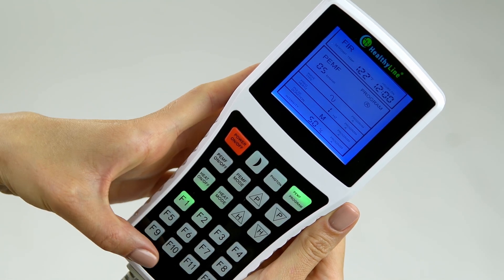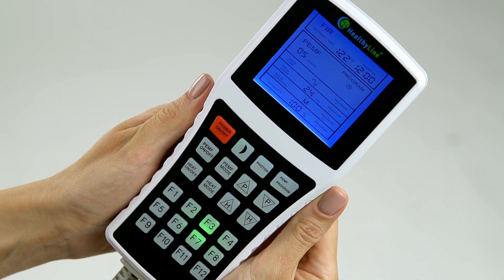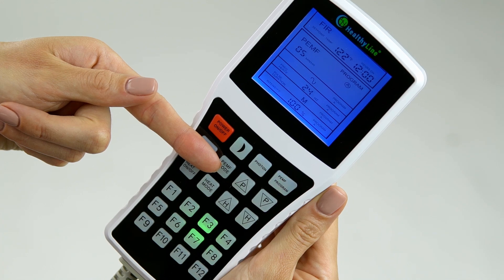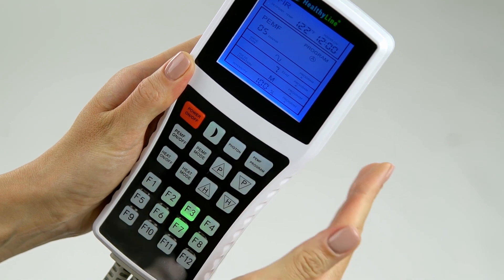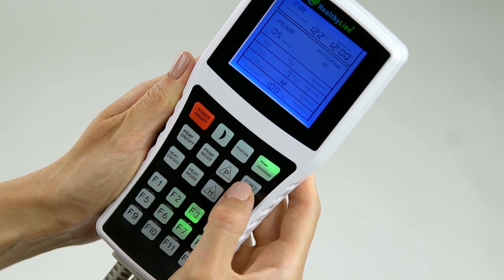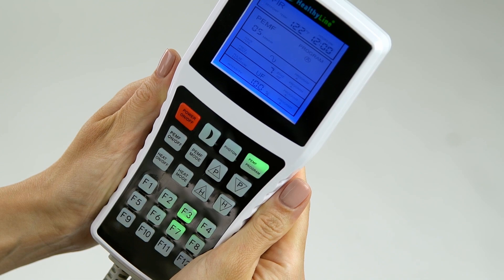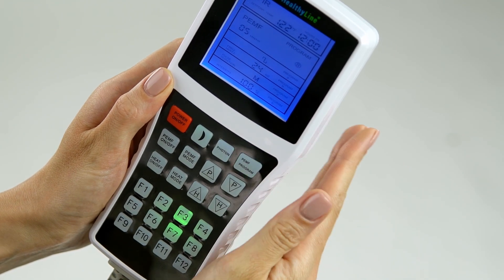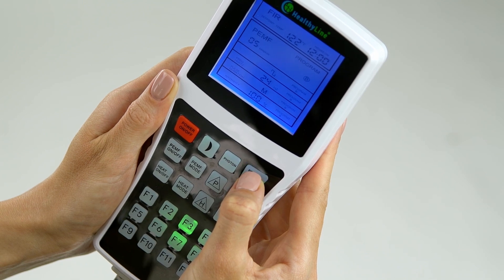HealthyLine Advanced Controller for Platinum Mat®. How to CHANGE PEMF MODE to ADVANCED PROGRAM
PEMF | Advanced Mode For People who wants to use an Advance PEMF Mode with a Precise Customization

Press and hold PEMF PROGRAM button for 10 sec until you hear a beep. Press any PEMF preset program button (F1-F10). Press PEMF MODE button to scroll through each PEMF mode. Each mode will flash as you scroll through each one. A flashing mode indicates you can change settings. Press ⇑P or ⇓P to change flashing PEMF mode. Press PEMF MODE button to move to the next PEMF mode. Hold PEMF PROGRAM button for 5 sec until you hear a beep to save settings.